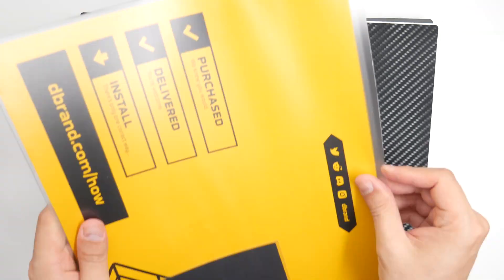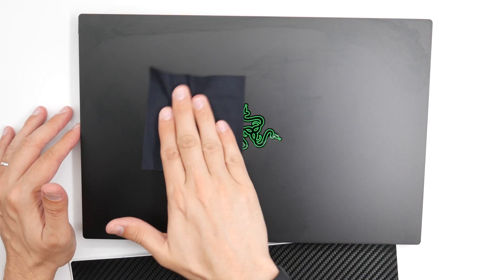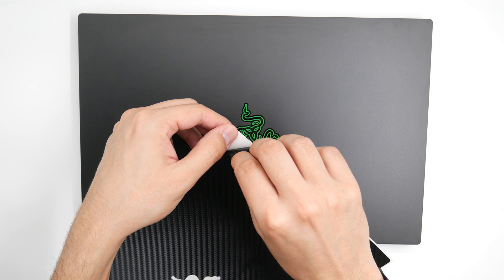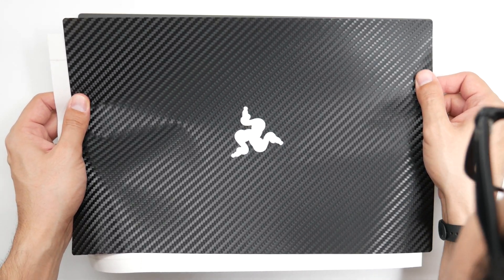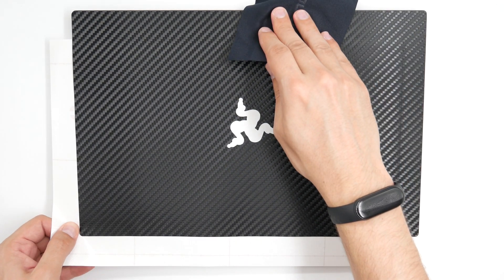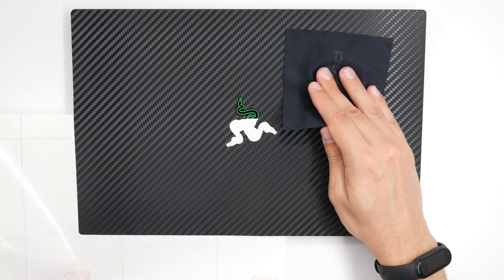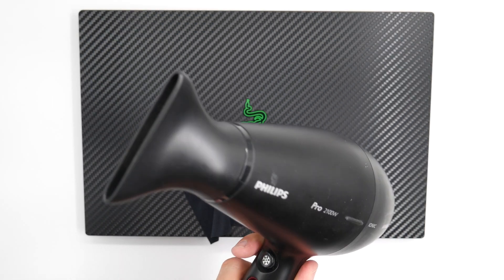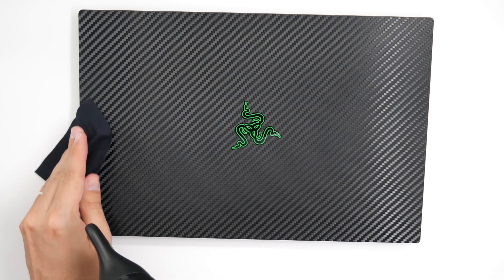dbrand Skin for Razerblade 15 2020 Advanced!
Carbon Fiber everything is my motto. Check out the unboxing and application of the dbrand skin for the Razerblade 15 2020 Advanced. These robots are good at their job.